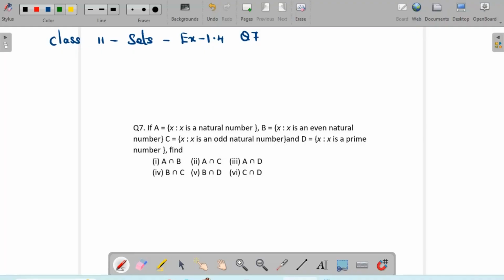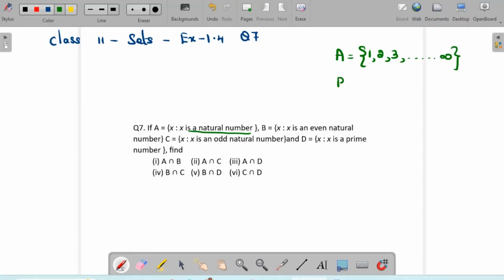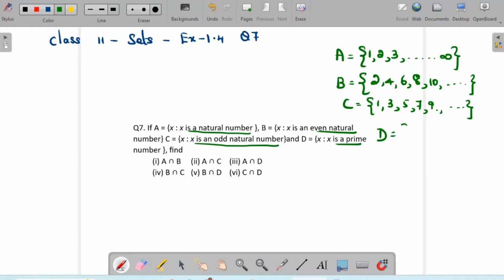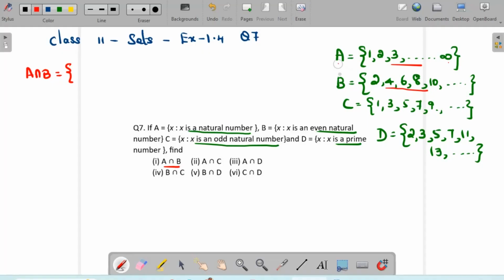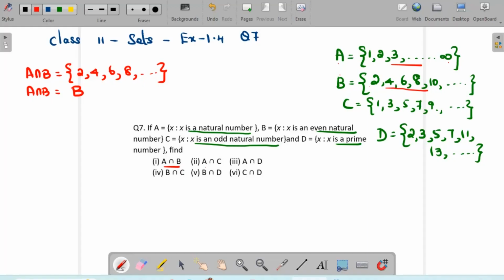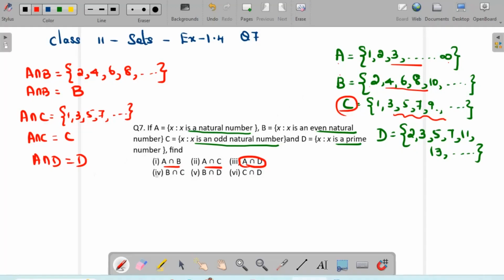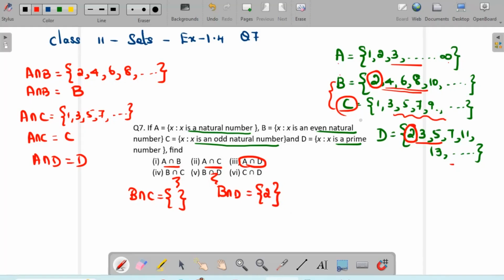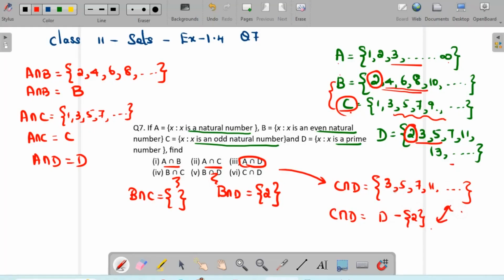Sets Class 11 | Ex 1.4 Q7 | Intersections Made Simple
Learn how to solve Class 11 Maths Sets Exercise 1.4 Question 7 from the NCERT Sets chapter.

In this video, we find the intersections of:
Natural numbers
Even natural numbers
Odd natural numbers
Prime numbers
We solve all six parts step by step:
A ∩ B, A ∩ C, A ∩ D, B ∩ C, B ∩ D and C ∩ D.

You will understand why:
A ∩ B = B
A ∩ C = C
A ∩ D = D
B ∩ C = ∅
B ∩ D = {2}
C ∩ D = D − {2}
Timestamps

00:00 Introduction
00:37 Defining sets A, B, C and D
01:48 Finding A ∩ B
02:34 Finding A ∩ C
03:05 Finding A ∩ D
03:25 Finding B ∩ C
03:45 Finding B ∩ D
04:08 Finding C ∩ D
04:55 Conclusion